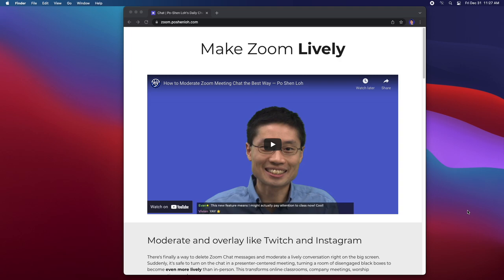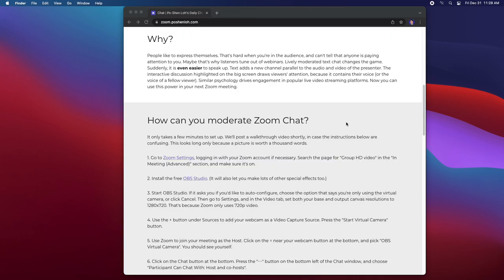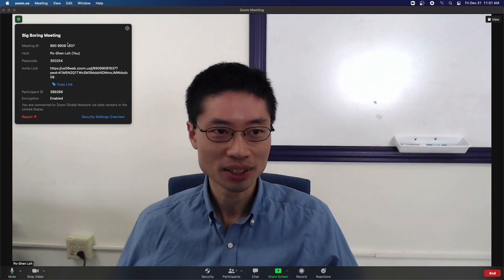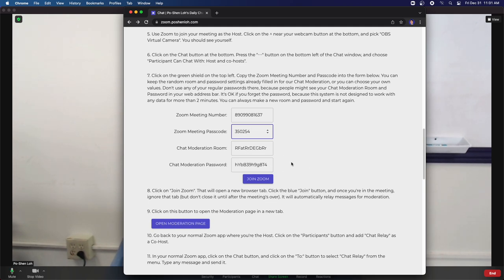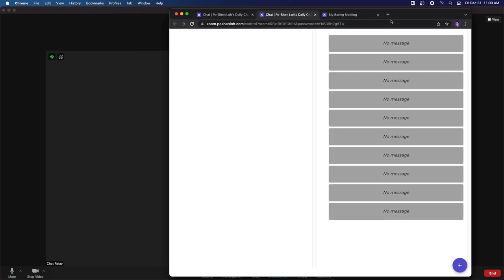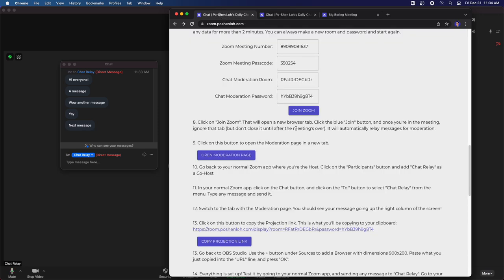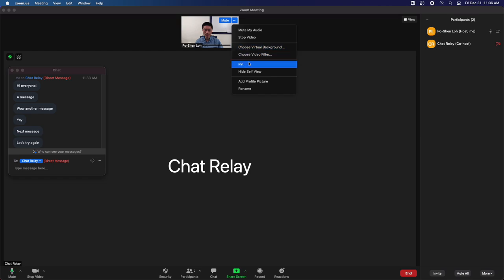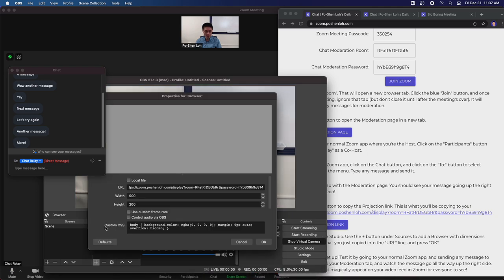How to Set Up Mac to Moderate Zoom Meeting Chat — Po-Shen Loh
We are very happy to share the best free and easy way to set up moderation for Zoom Chat, to bring big boring meetings to life. This is a quick and dirty walkthrough video for setting up our system on Mac. Our system also works perfectly on Windows and Linux, with similar setup. We'll post a walkthrough video for Windows shortly.

This uses the free program OBS Studio to transparently overlay the chat on top of your video feed. You can use that same program to add all sorts of more sophisticated special effects later too.